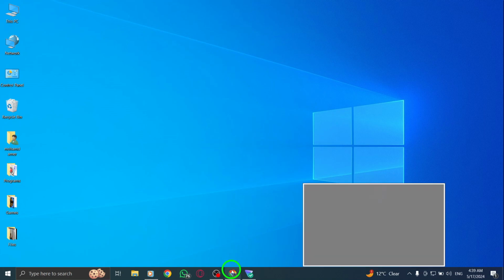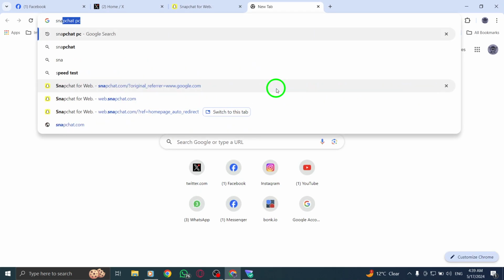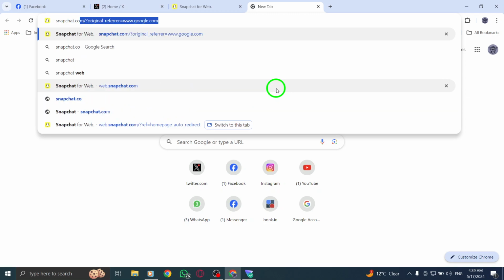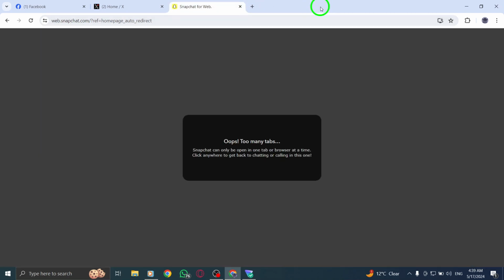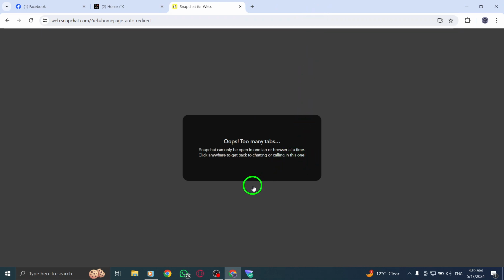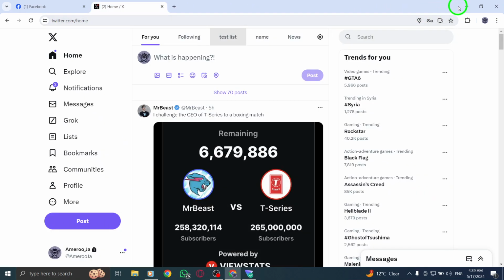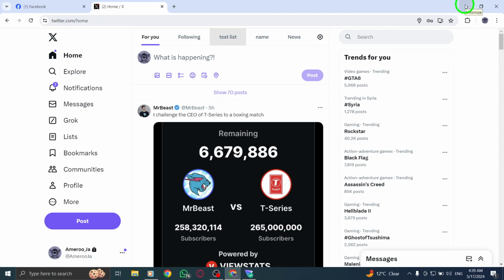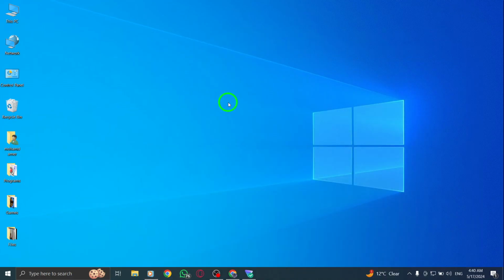How To Delete Your Snapchat Account On PC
Learn how to delete your Snapchat account on PC with these steps:

1. Go to Snapchat.com.
2. Scroll to the bottom of the page and select "Support."
3. Then go to "My Account & Security" and click "Account Information."
4. Finally, select "Delete An Account."
5. Enter your username and password.
6. Enter the security code sent to the phone number linked to the account and click "Submit."
7. Enter your username and password again. Then, click "Continue" and your account will be deactivated.

Discover the process to deactivate your Snapchat account on your PC for a more controlled online presence. Safely manage your account settings for a more personalized experience.